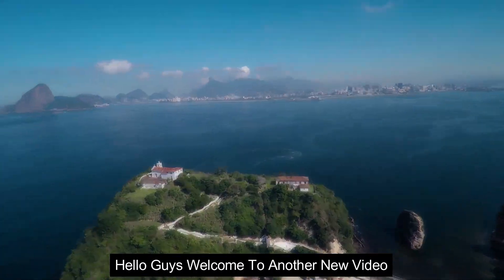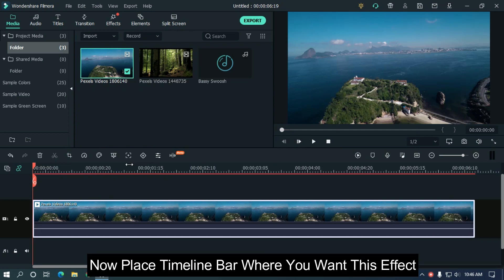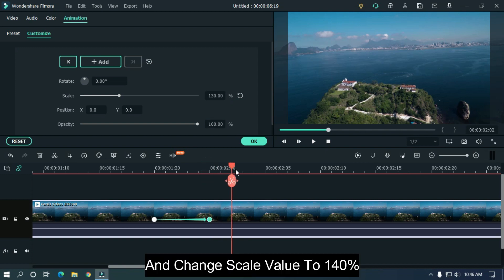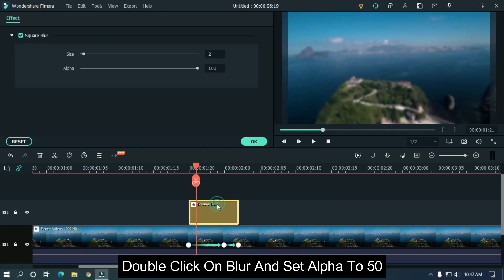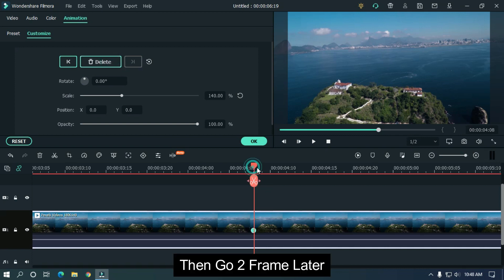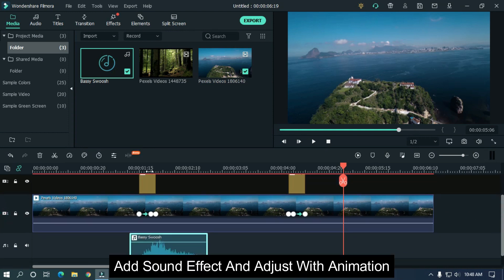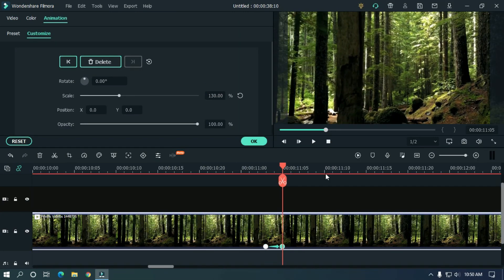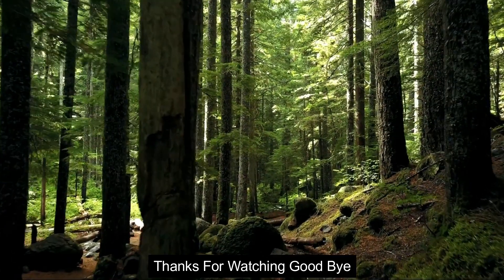How to Create a Speed Ramped Zoom Effect On Filmora X | Filmora Video Editing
In This Video Im Going To Show You How to Create a Speed Ramped Zoom Effect On Filmora X

0:00 Intro
0:06 Preview
0:35 Subscribe
0:44 Tutorial
4:37 Ending